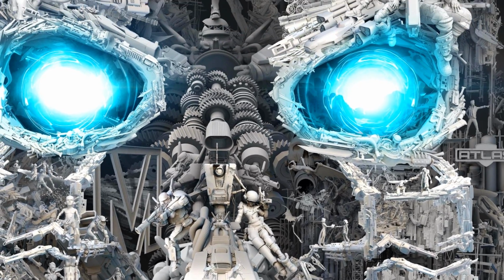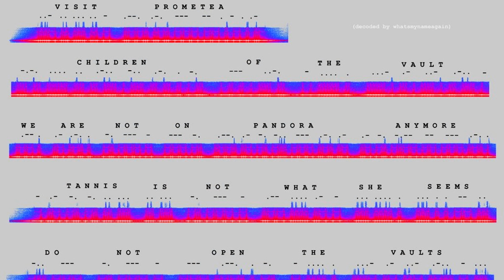NEW BORDERLANDS 3 INFO REVEALED! Hidden Siren Story, Patricia Tannis, New Factions and MUCH More!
There was a lot more hidden within the Borderlands 3 "Mask of Mayhem" trailer! This video takes an in-depth look at the mask itself as well as the Easter Eggs hidden within the trailer.

Shift Code for Skin/Keys: C35TB-WS6ST-TXBRK-TTTJT-JJH6H